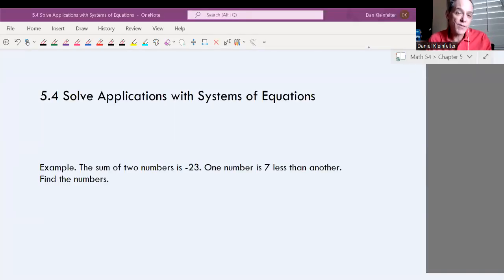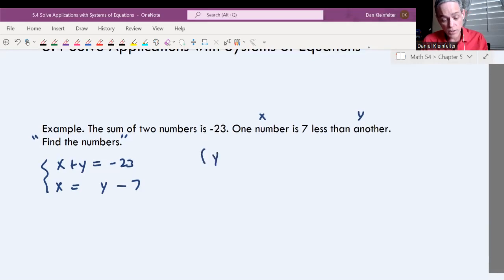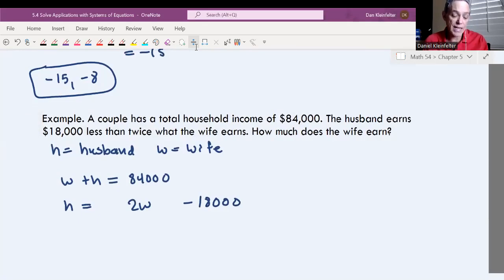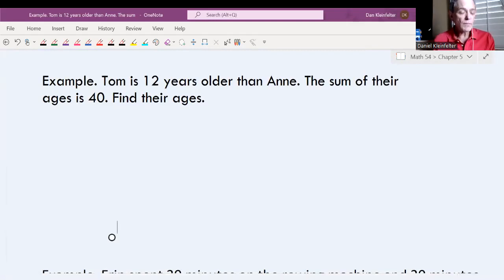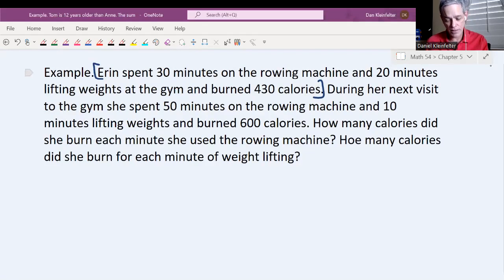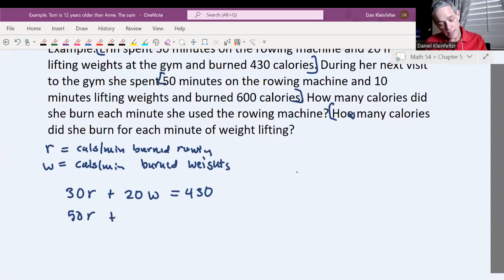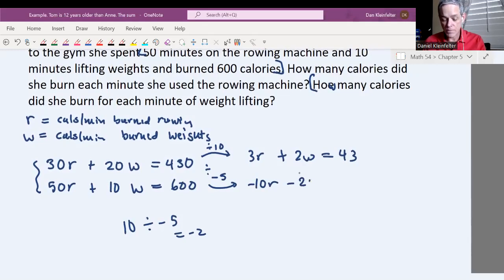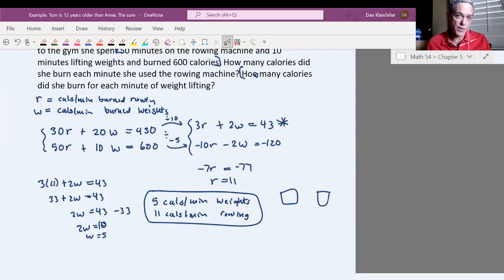M54 5.4 Solve Applications with Systems of Equations, Part 1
Using systems of equations to solve word problems involving number problems, ages, and others.